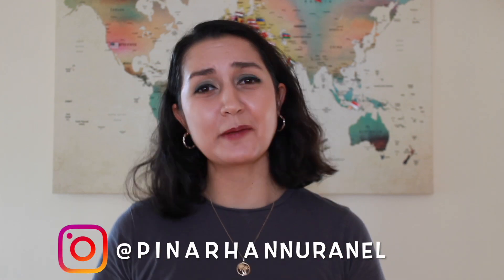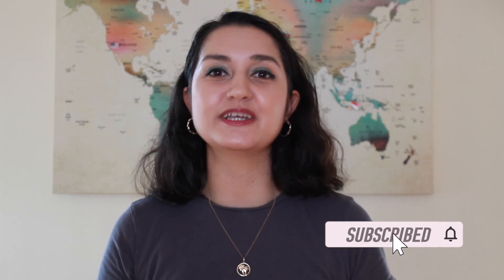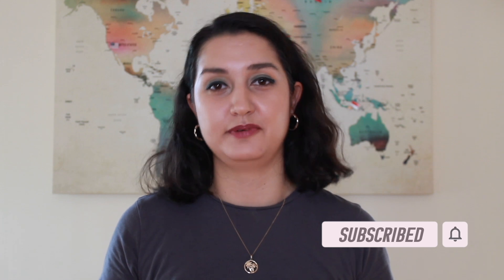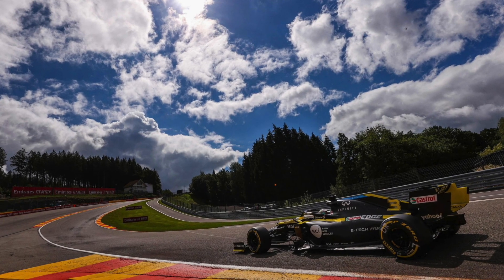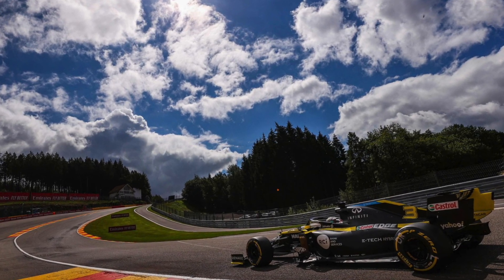Belgian GP // 2021 F1 Season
Hello All, this season I will share a circuit guide for every Grand Prix. So here we go with the 12th round: Spa-Francorchamps

Please share your comments with me :)